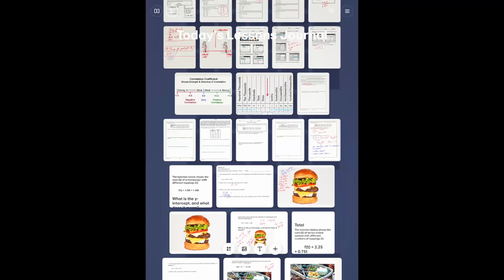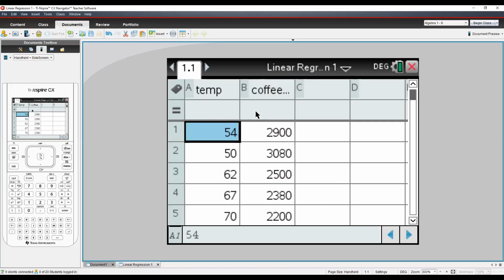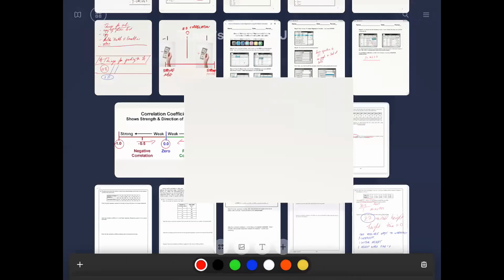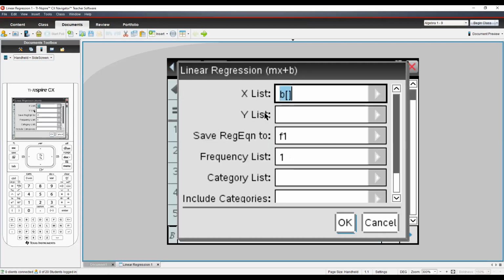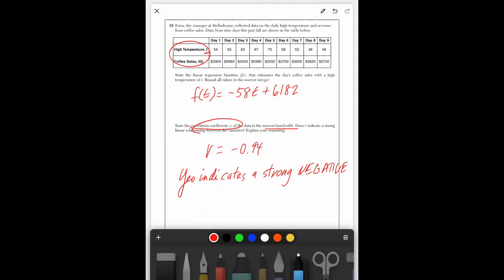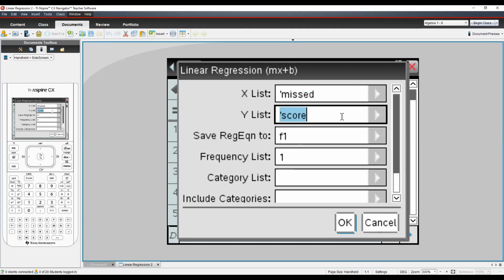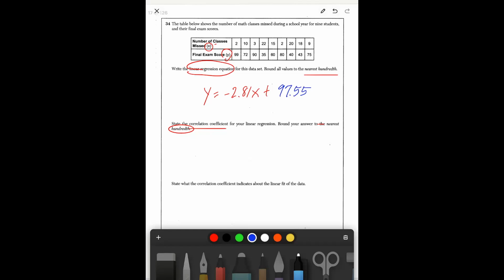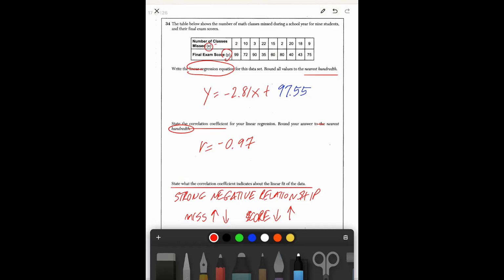How to Generate a Linear Regression with Correlation Coefficient using the TI-Nspire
How to Generate a Linear Regression with Correlation Coefficient using the TI-Nspire.  I do two examples of how to find the linear regression equation rounded using the TI Nspire.